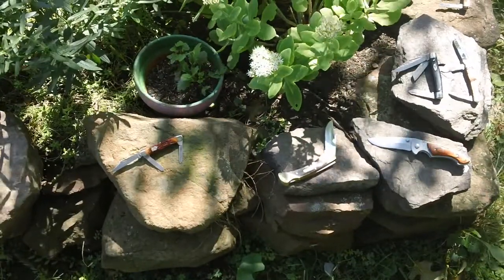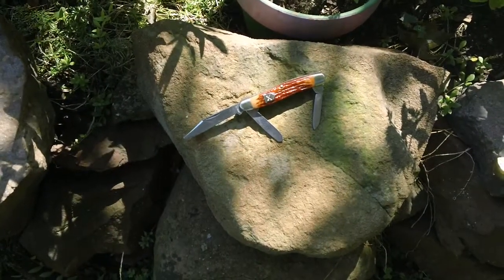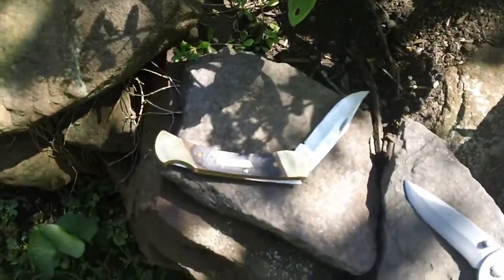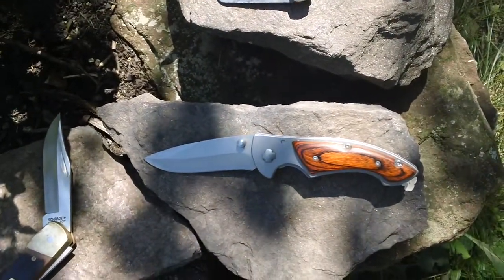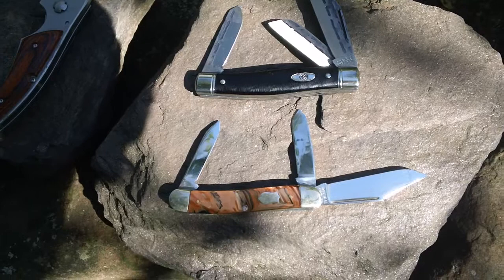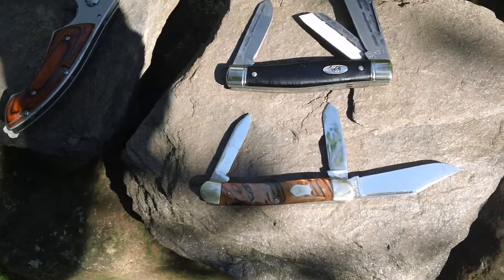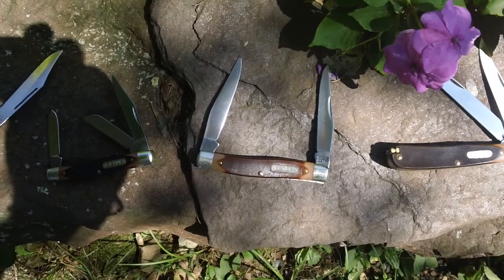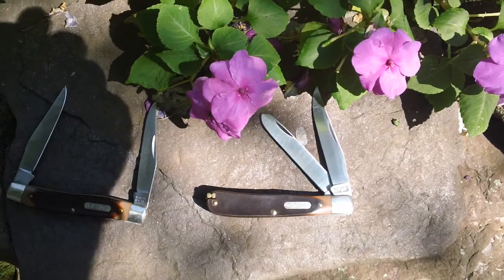Pocket knives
A few of my pocket knives.